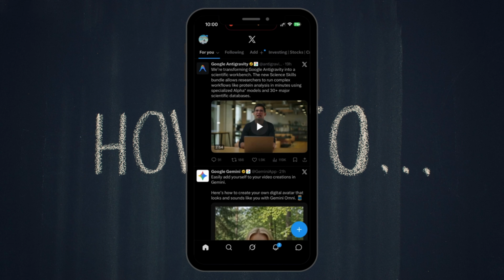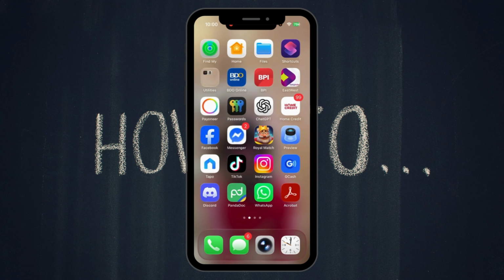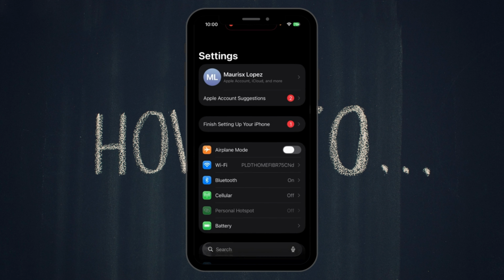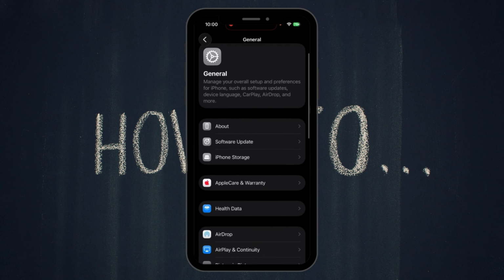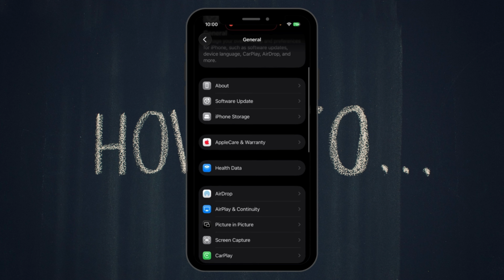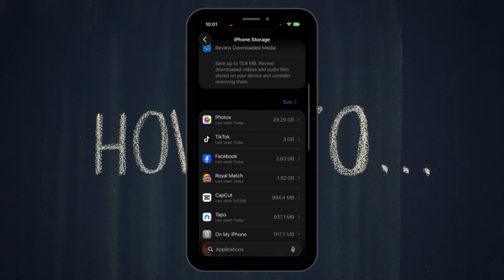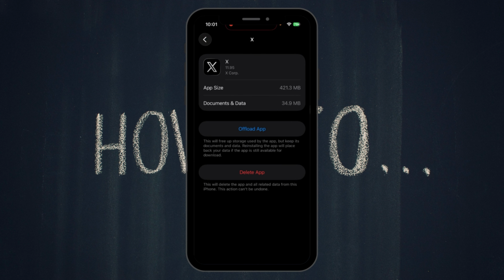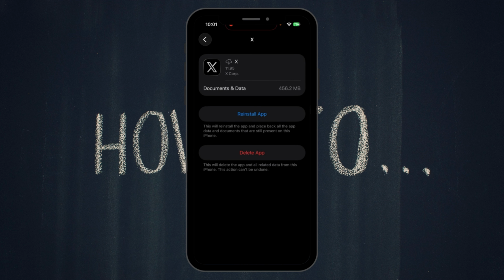How to Fix X App Not Working Step by Step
How to fix X app not working on Android and iPhone.
This step-by-step guide shows how to fix X app not working and get the app running properly again.

If the X app keeps crashing, won't open, won't load content, or is not functioning correctly, this tutorial will walk you through the most effective fixes. Follow this step-by-step guide to troubleshoot and resolve common X app issues.

📌 What you'll learn:

• How to fix X app not opening
• How to fix X app crashing or freezing
• How to check for X server outages
• How to update the X app to the latest version
• How to troubleshoot X app issues on Android and iPhone